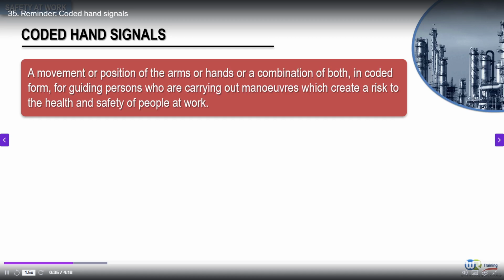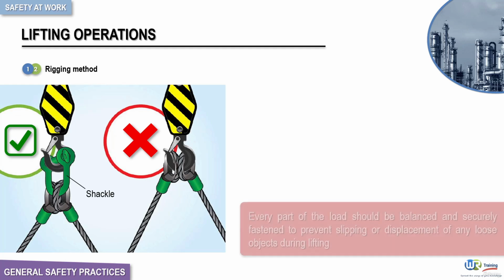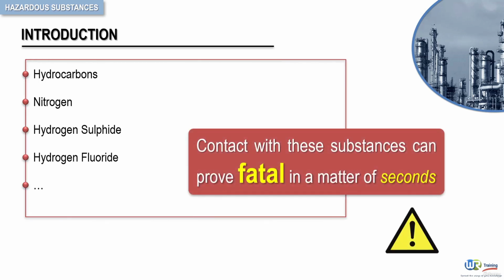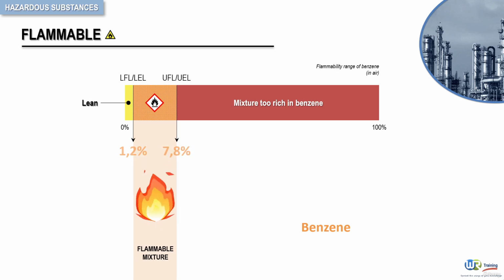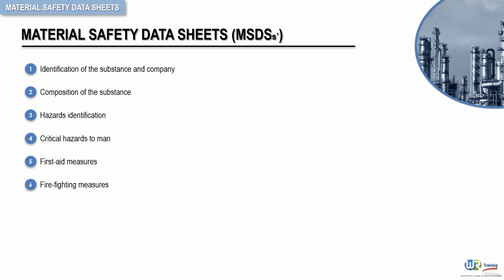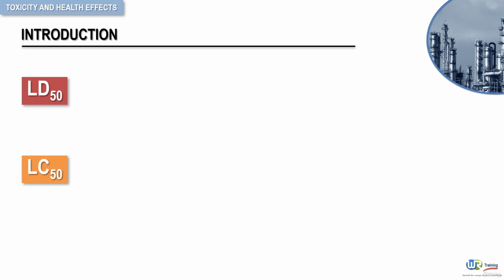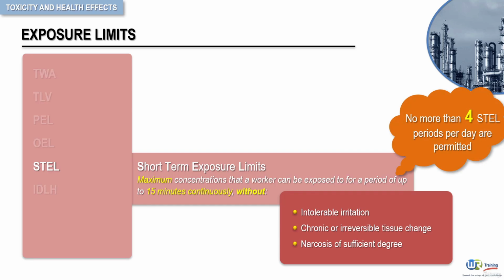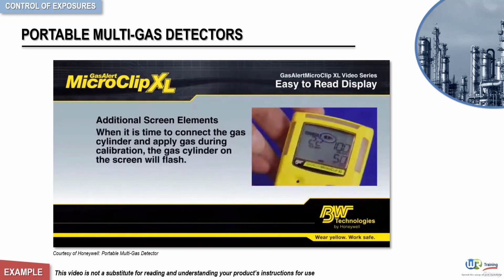Introduction to Safety in the Chemical and Process Industries Part 2